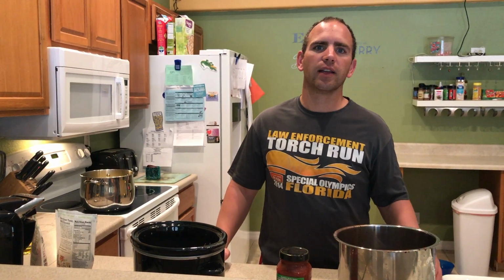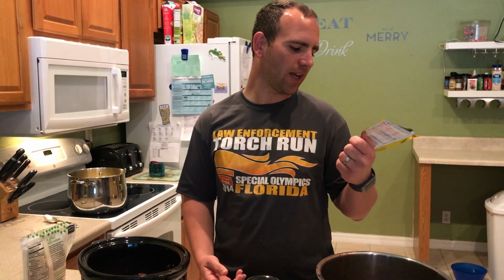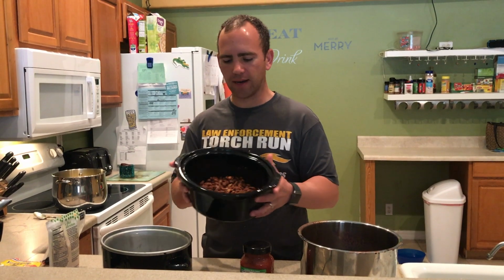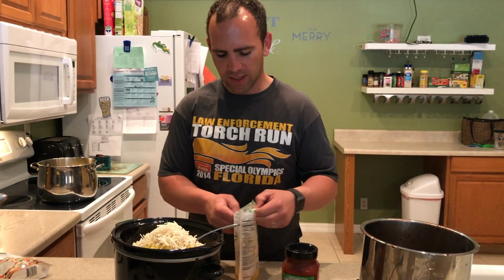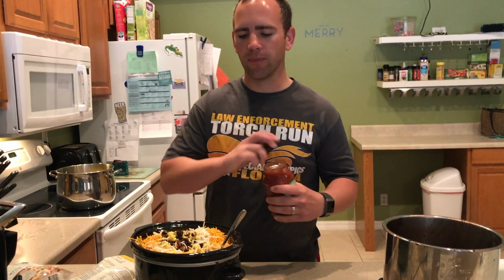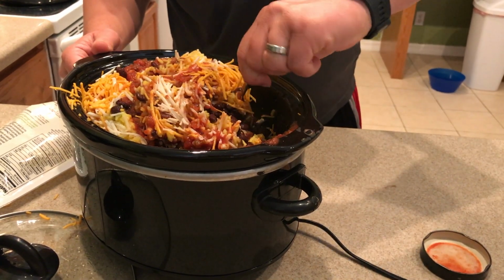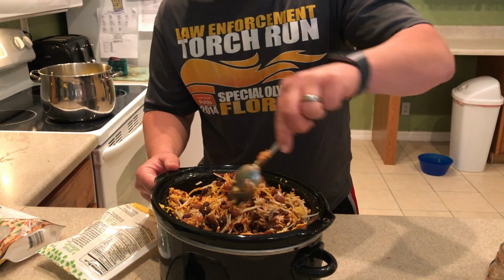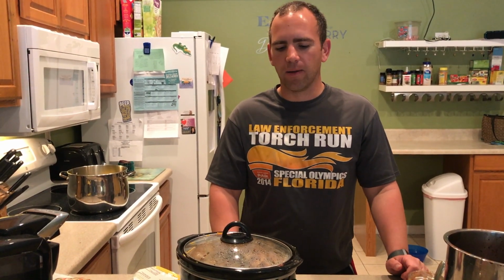VEGAN PARTY FOOD BEAN DIP SUPERBOWL FOODS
VEGAN PARTY FOOD BEAN DIP SUPERBOWL FOODS // SEE BRYAN SHOW YOU OUR FAVORITE GO TO PARTY RECIPE. WHENEVER WE NEED TO CONTRIBUTE TO A PARTY WE BRING THIS BAD BOY. IT IS EASY, QUICK AND FEEDS A TON OF PEOPLE.

LET US KNOW HOW YOU ARE DOING AND WHAT YOU ARE EATING!

ON INSTAGRAM WE ARE OUR_VEGAN_LIFESTYLE

WE LOVE THAT YOU HAVE FOUND US! LETS KEEP THIS JOURNEY GOING TOGETHER!